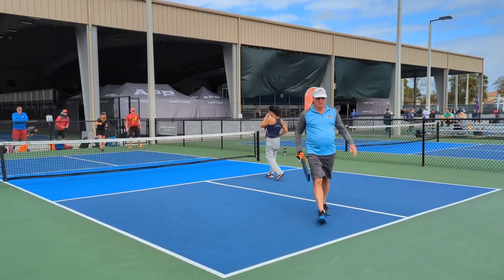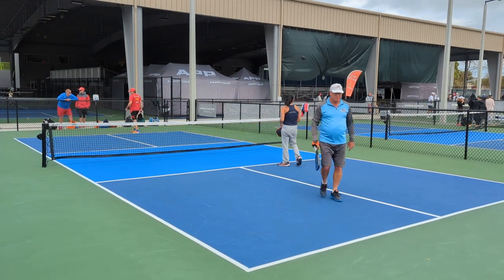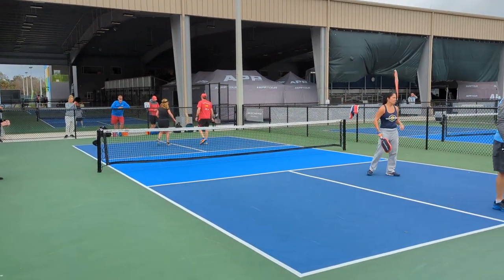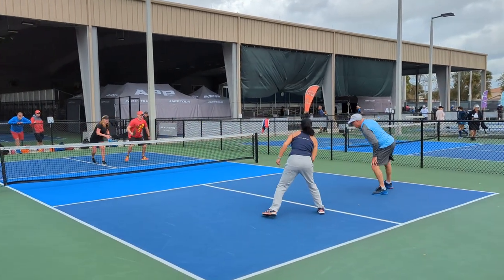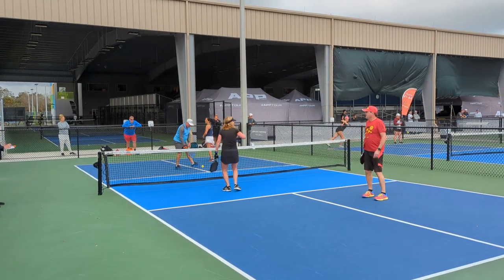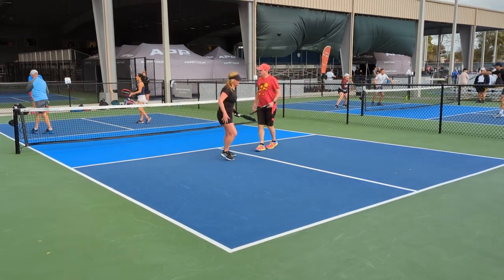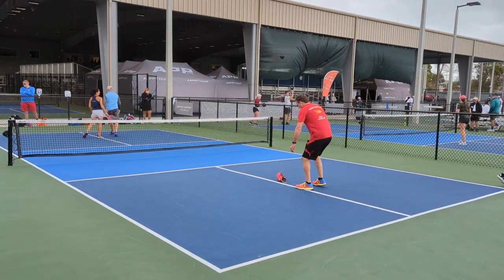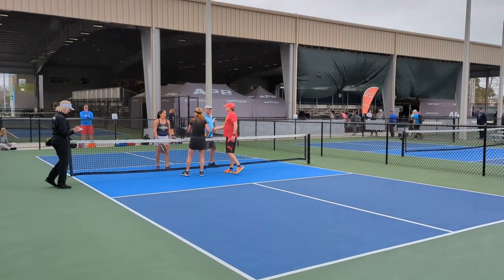Mixed 3.5 35+ Pickleball at APP Daytona Beach Open 2023